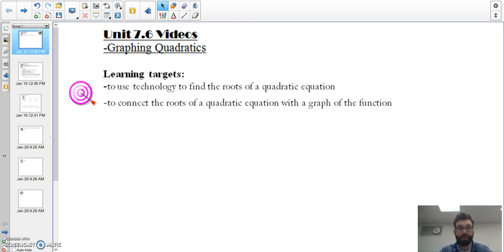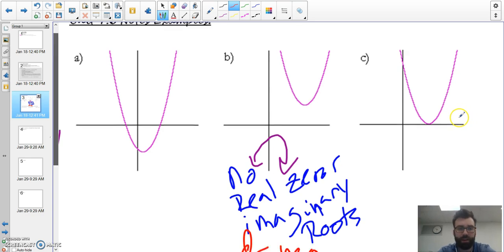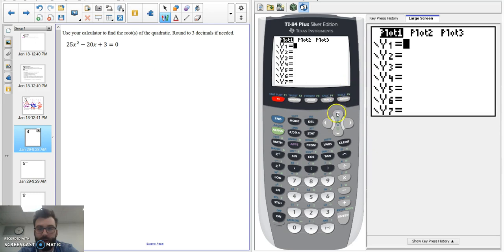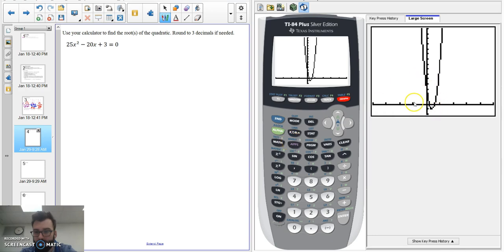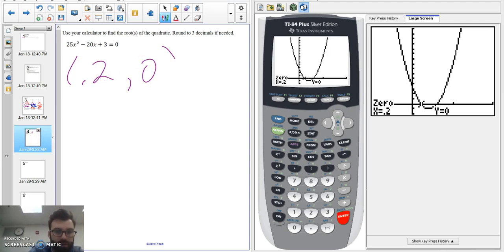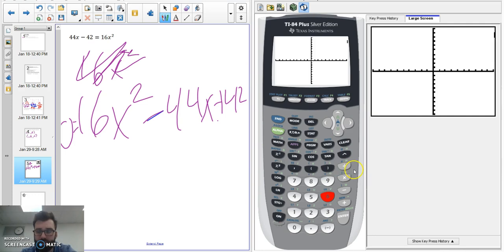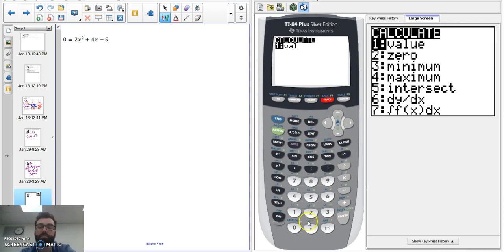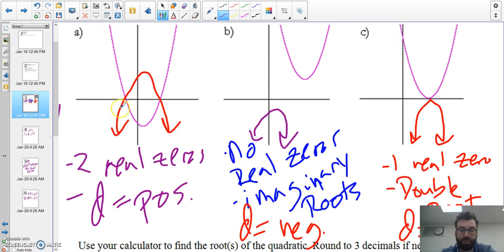7.6- Graphing Quadratics